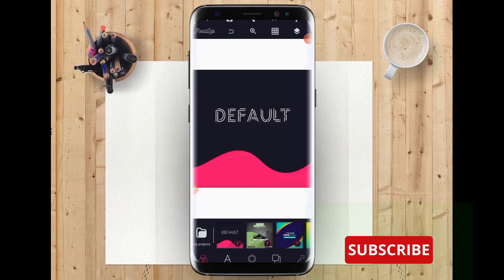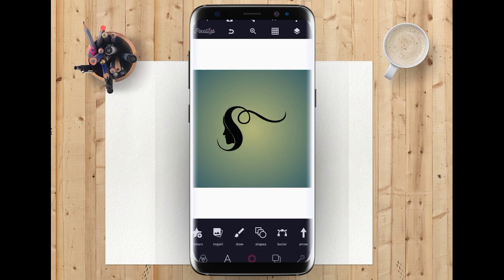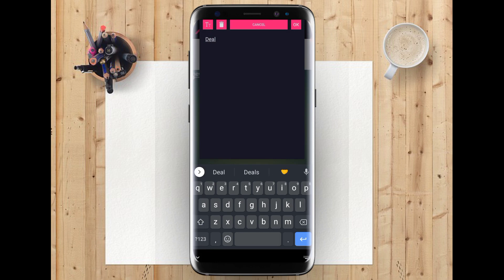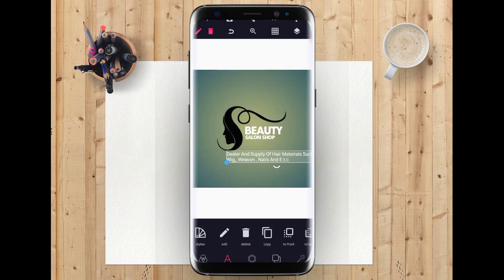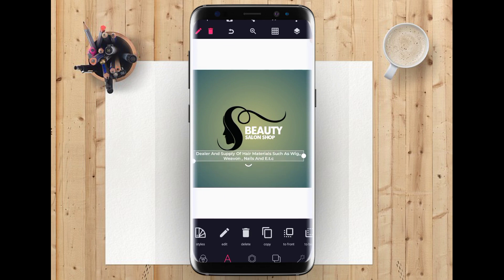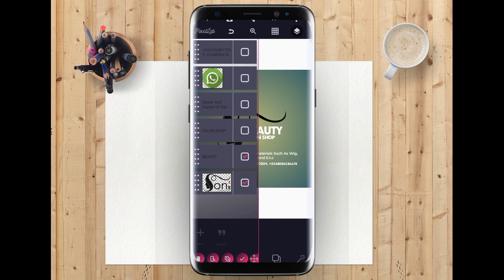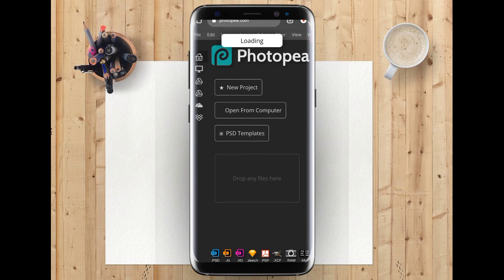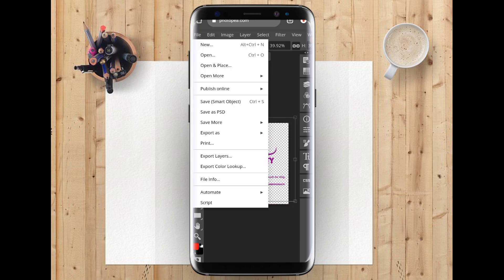How To Create A Professional Salon Logo With A Smartphone In Pixellab And Using Photopea For Mock up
In today's video, I'm going to be teaching you how to create a Professional Logo Design using your smartphone in pixellab.

This channel is all about creating graphic tutorials and it can be used for your personal growth

As you do so, God will continue to bless you

Important links

Checked our recent videos

📍📍Don't click ⏬⏬

Noblecreative.net